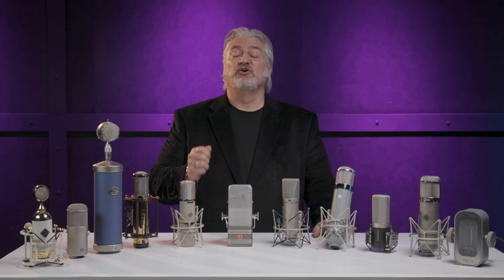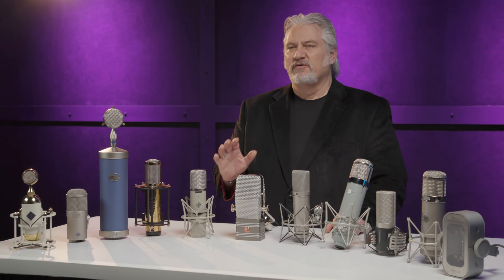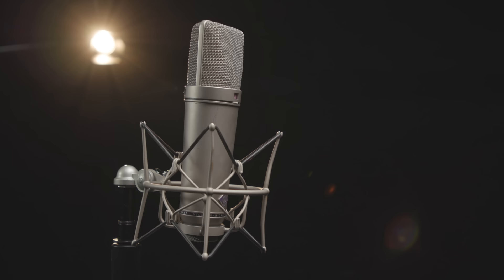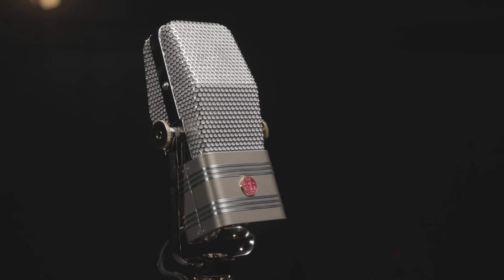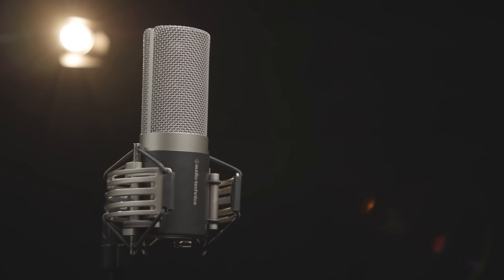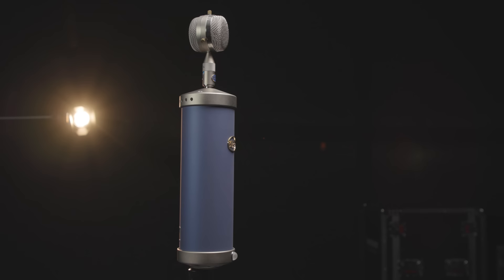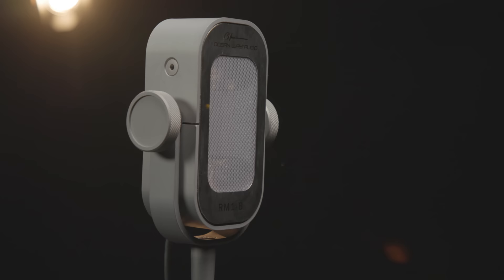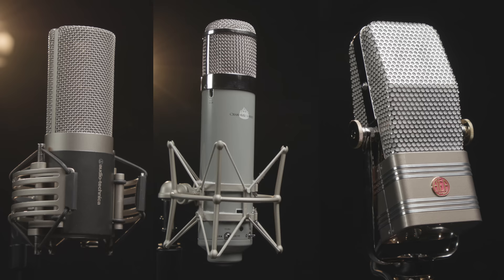11 Top-of-the-Line Vocal Mics for Recording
If you’re wondering what video gear we use, check it out

Join Mitch Gallagher as he takes us through 11 of the highest-quality mics available at Sweetwater that are guaranteed to skyrocket your vocal recording quality into the stratosphere!

After you watch, check out Sweetwater.com today for all your music instrument and pro audio needs!

0:00 - Intro
1:12 - Manley Reference Gold Multi-pattern Large-Diaphragm Tube Condenser Microphone
1:40 - Soyuz 017 TUBE V2 Large-Diaphragm Tube Condenser Microphone
2:05 - Neumann U 87 Ai Large-Diaphragm Condenser Microphone
2:39 - Neumann U 47 FET Collector’s Edition Large-Diaphragm Condenser Microphone
3:14 - AEA A440 Active Ribbon Microphone
3:47 - Audio-Technica AT5040 Large-Diaphragm Condenser Microphone
4:20 - Telefunken ELA M 251E Large-Diaphragm Tube Condenser Microphone
4:52 - Telefunken U47 Large-Diaphragm Tube Condenser Microphone
5:24 - Chandler Limited REDD Microphone Large-Diaphragm Tube Condenser Microphone
5:56 - Blue Microphones Bottle Large-Diaphragm Tube Condenser Microphone
6:28 - Ocean Way Audio RM1-B Active Ribbon Microphone
6:59 - Thanks for Watching!